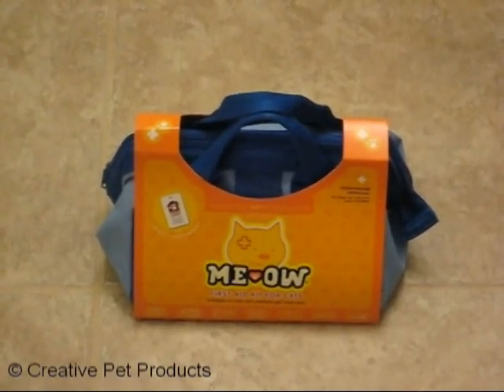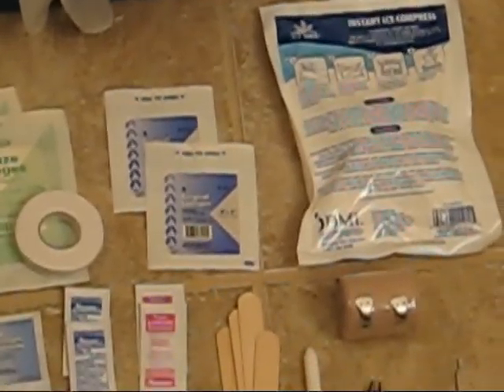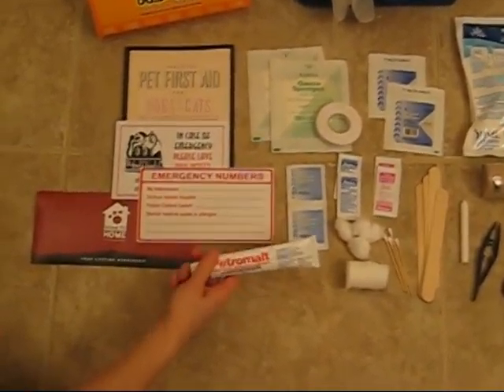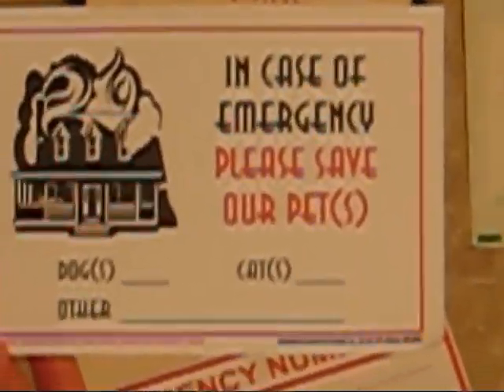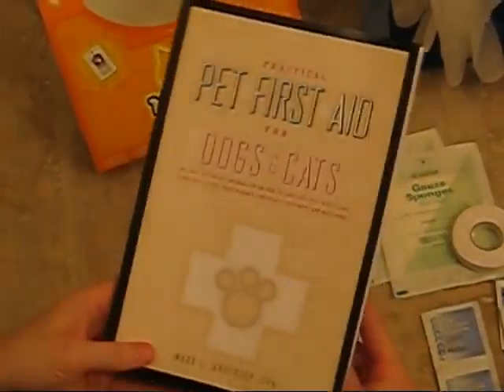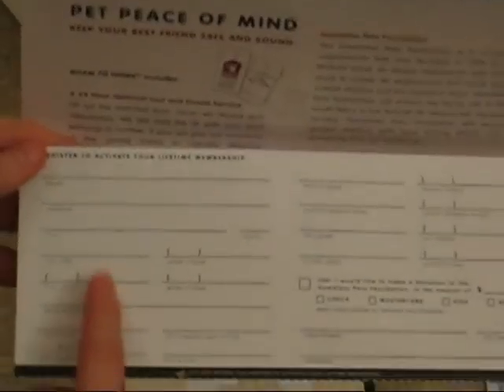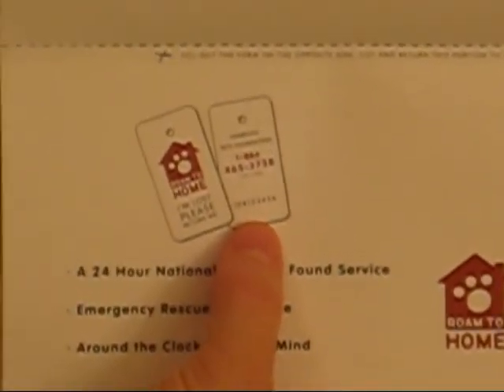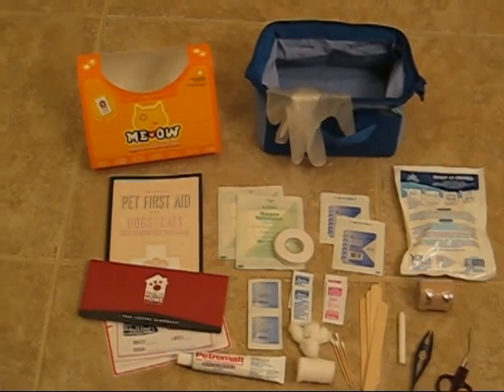Puutty Power review of the "Me Ow" First Aid Kit by Creative Pet Products.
Puutty Power review of "Me Ow" First Aid Kit by Creative Pet Products.